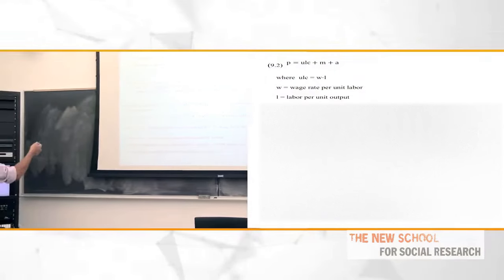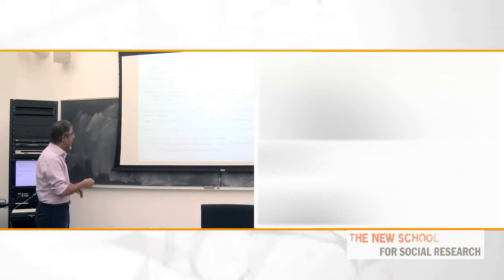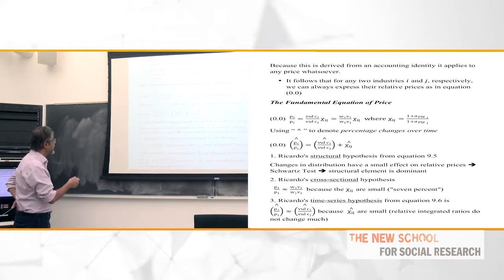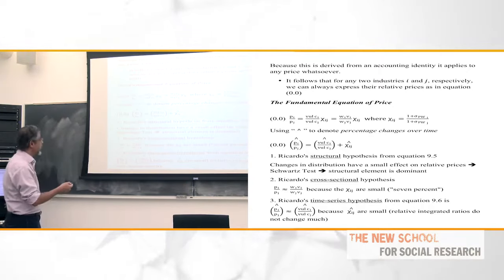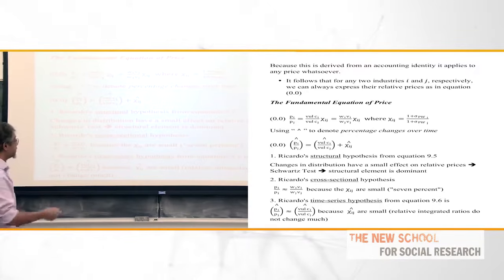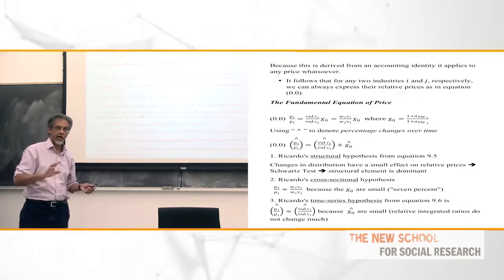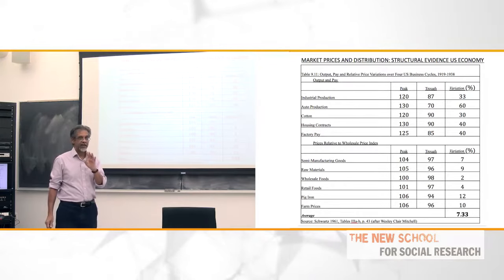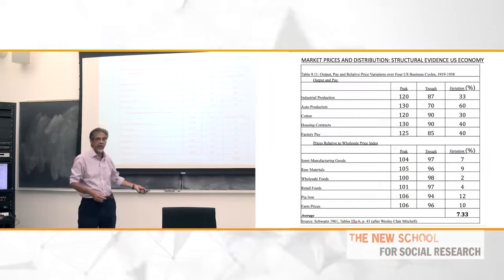Anwar Shaikh -- Empirical evidence on the Ricardian/Smithian Labour Theory of Value (price)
00:25 Smithian Decomposition of price for any commodity:
"Since a sector’s total profit is the residual between sales and costs (labor, materials, and depreciation), we can always express total sales as the sum of costs and profit. This is an accounting identity. Then if we divide each component by total output (X), we can write the equivalent identity that unit price is the sum of unit costs and unit profits. Let p, ulc, m, a, be the per unit price, unit labor costs (w · l, where w = the wage rate and 1 = labor required per unit output), profit per unit output (P/X), and input costs (unit materials and depreciation), respectively, of some given commodity. Then by definition p=ulc+m+a"

04:45 Example
07:02 Three Ricardian hypotheses
17:20 Schwartz test
20:58 Direct prices vs Prices of production vs Market prices